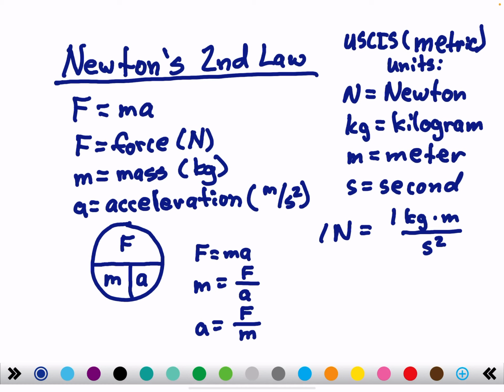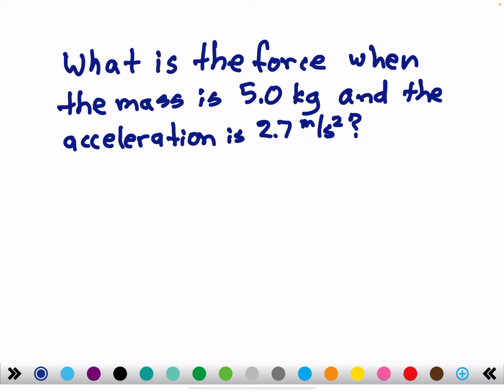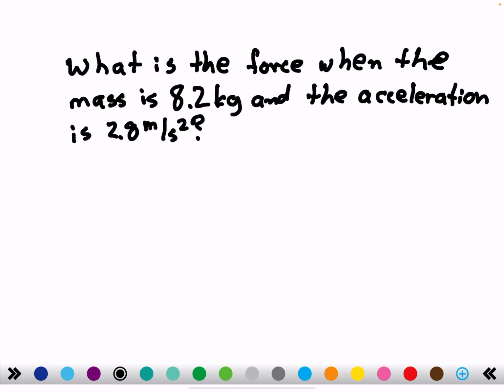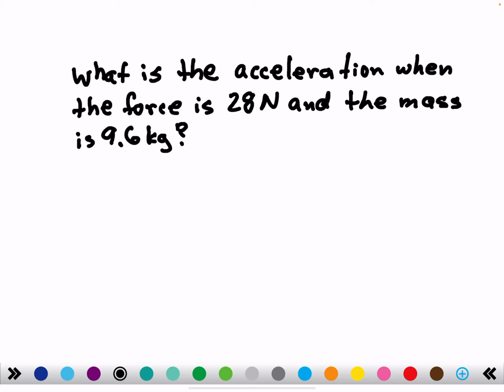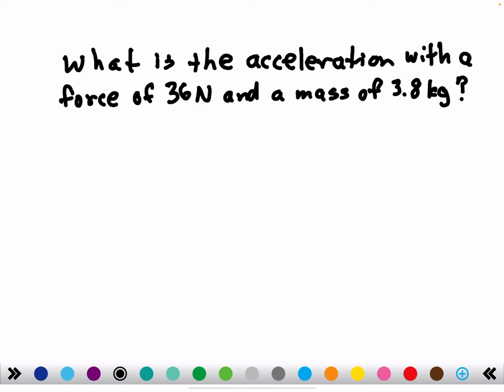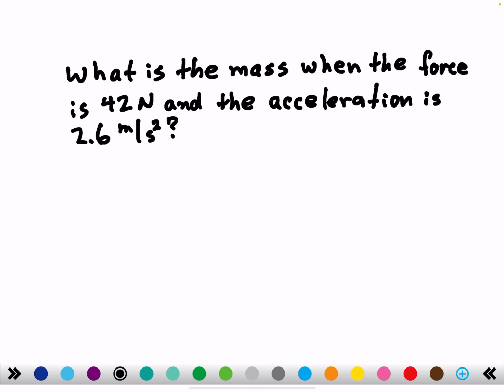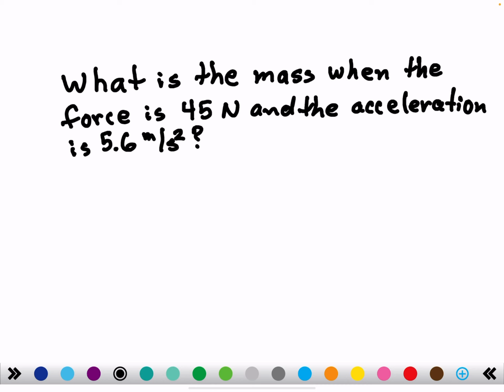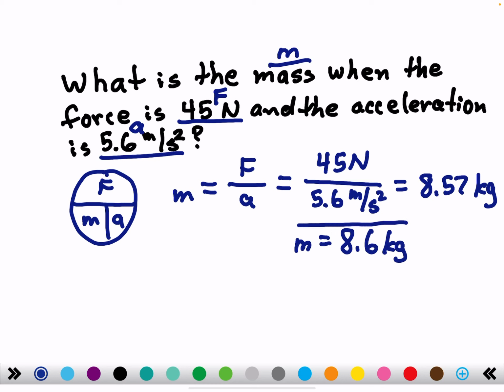Newton’s Second Law With USCIS (metric system) units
This video provides example calculations in metric system units to calculate force, mass, and acceleration using different algebraic rearrangements of the Newton's Second Law formula F = ma.